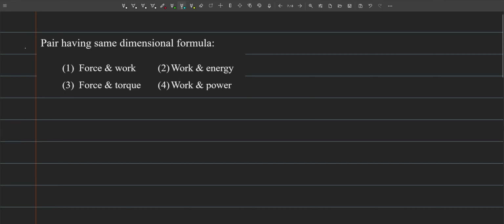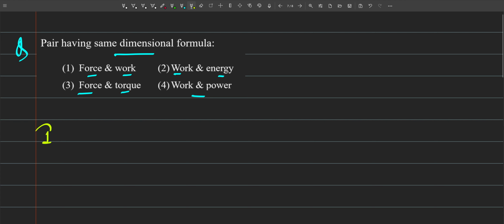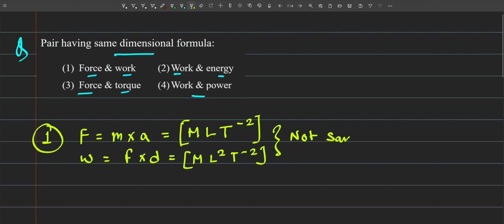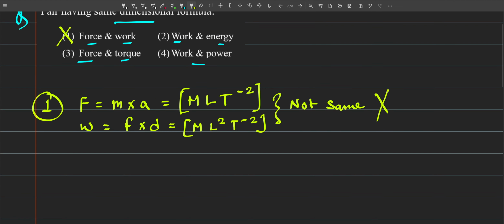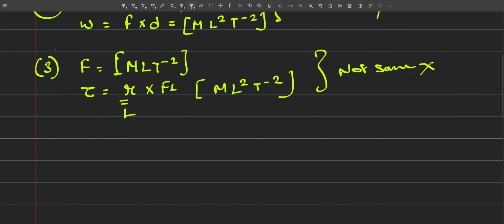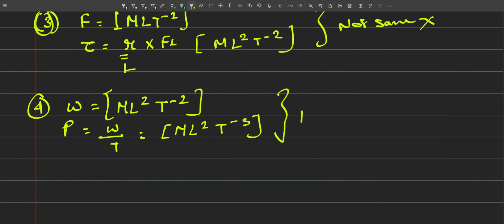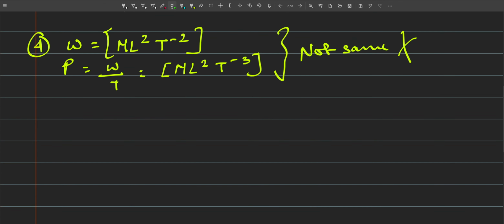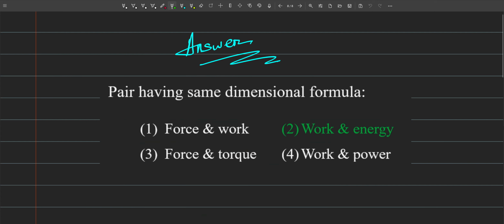Dimensional Analysis: Work & Energy | NEET Physics | Secure 4 (2025)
In this video, we tackle a NEET-level problem using dimensional analysis to determine which pair shares the same dimensional formula. Through a concise, step-by-step breakdown, we confirm that work and energy both have the dimensions of ML²/T².